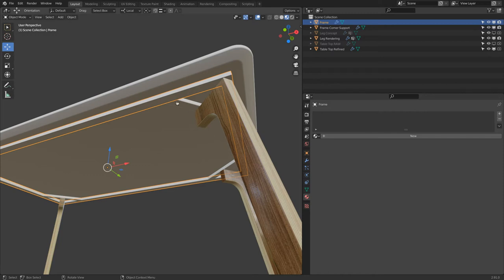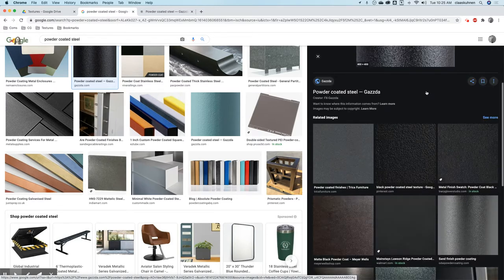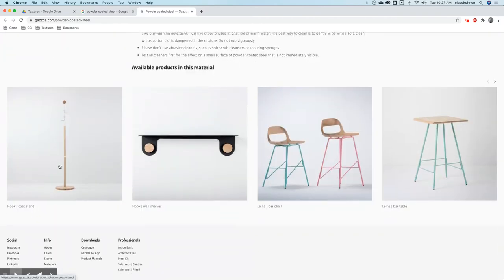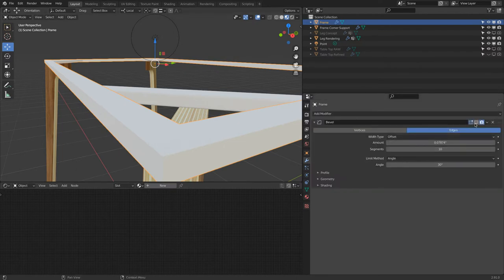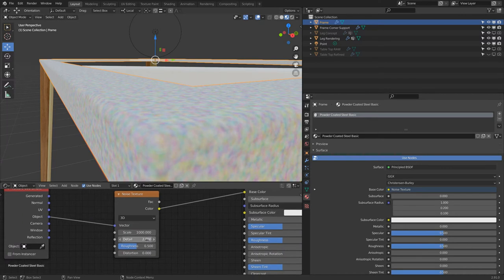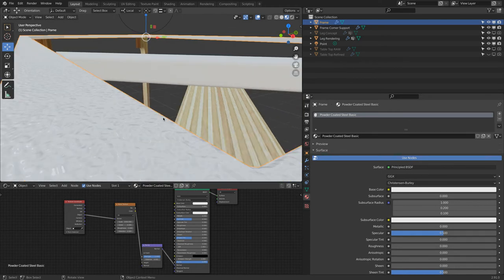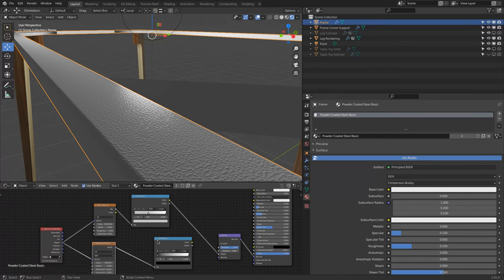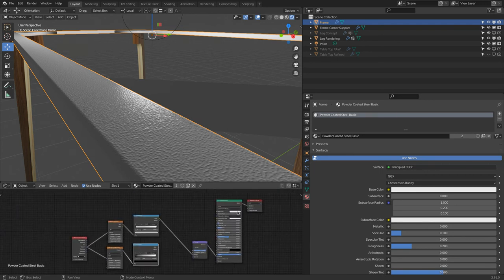PC Table - Basic Powder Coated Steel